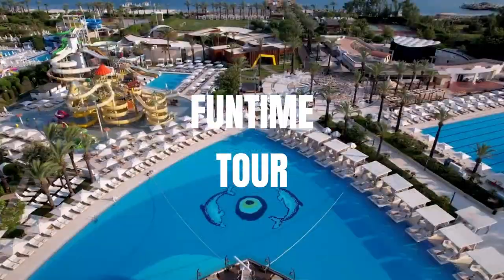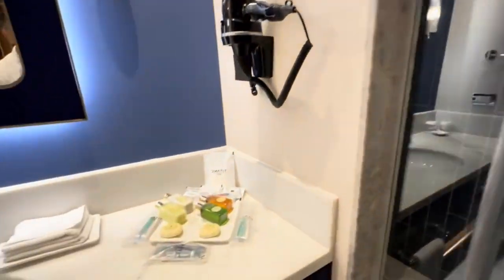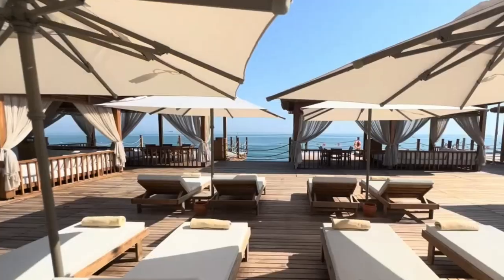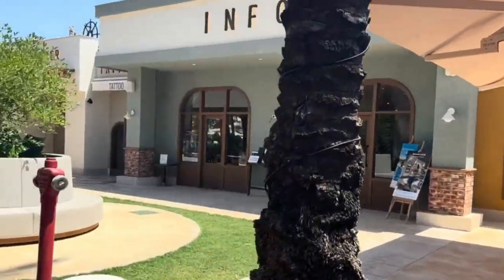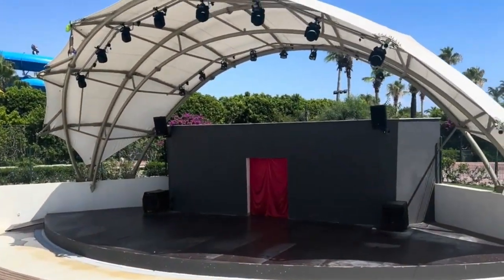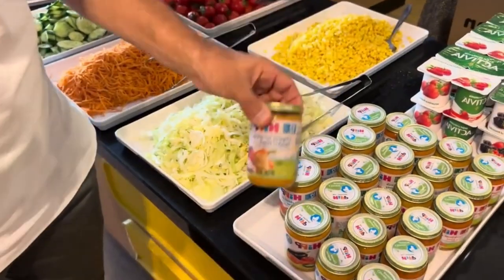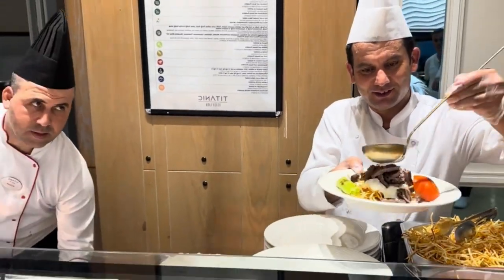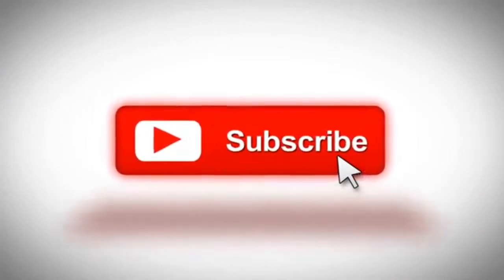Titanic Deluxe Lara, Antalya | The World's Largest Ship Hotel | Resort Review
Unveiling Luxury at Titanic Deluxe Lara, Antalya | Resort Review

Join us on a mesmerizing journey through the opulent Titanic Deluxe Lara in Antalya! Explore luxurious suites, exquisite dining experiences, and vibrant entertainment options. From stunning beachside moments to thrilling night shows and tantalizing cuisine, discover the ultimate in relaxation and indulgence. Dive into our comprehensive resort review and firsthand experience, uncovering the epitome of luxury and leisure.